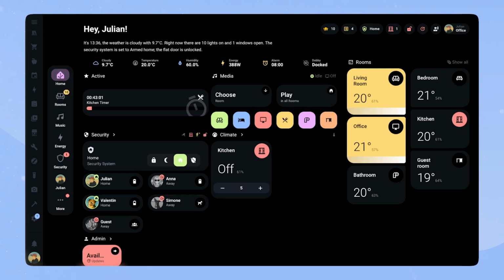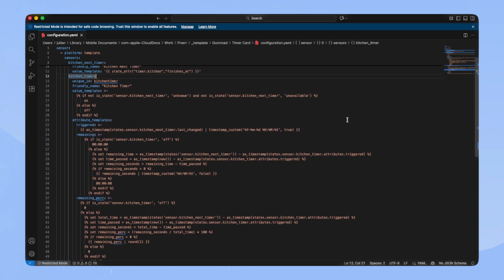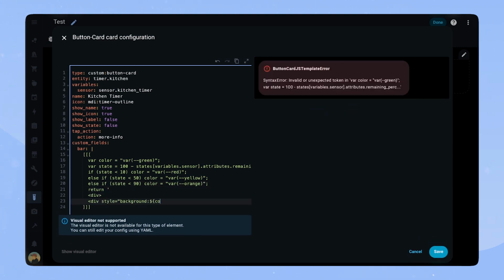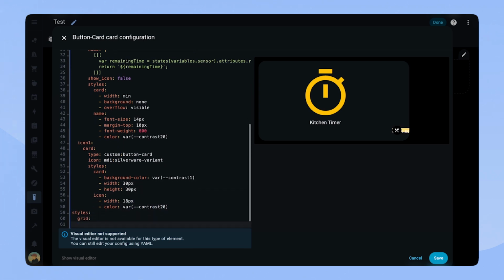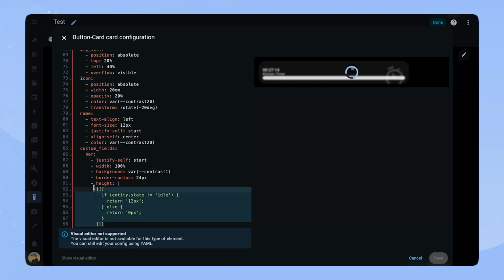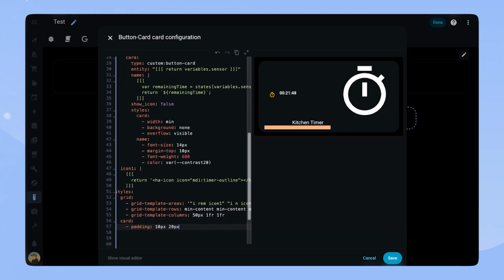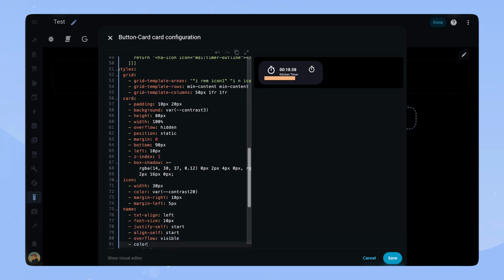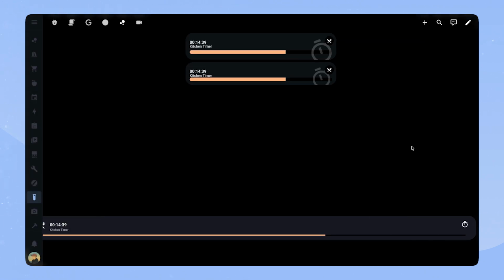Custom Timer Cards for Home Assistant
In this video, I’ll show you how to create my custom timer cards. One for desktop/tablet and one for mobile use.

🎵 Music